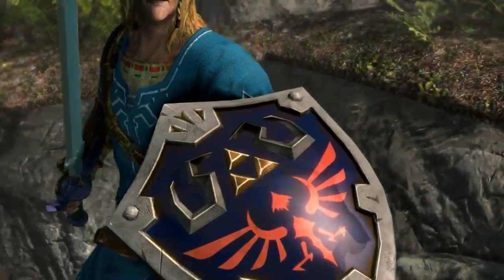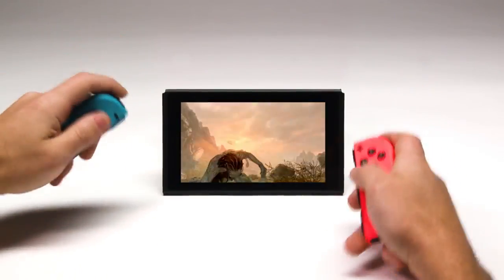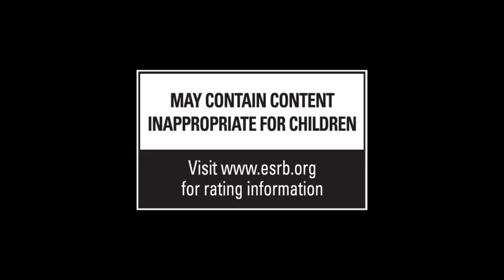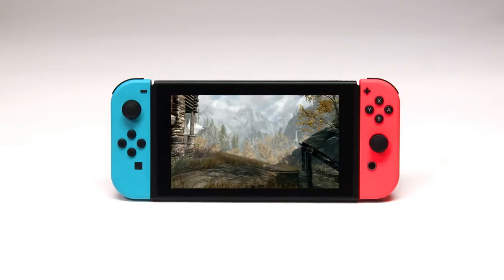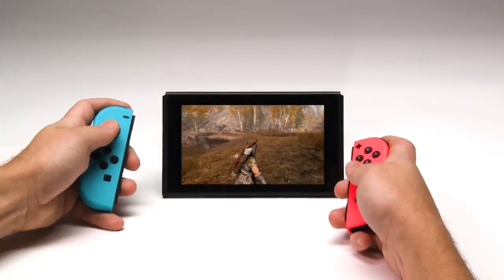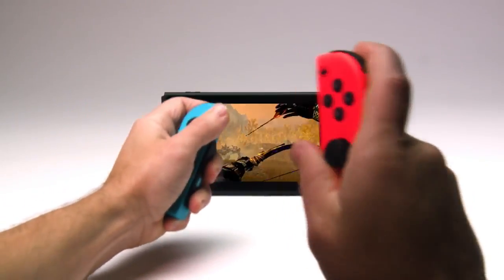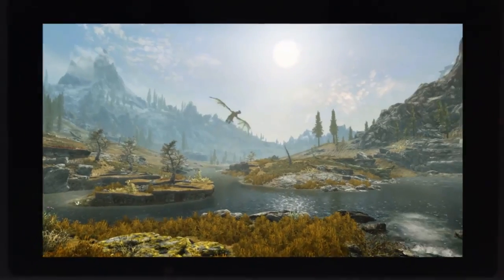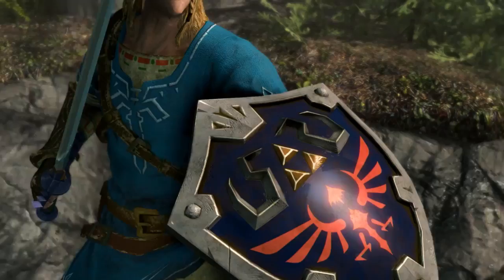Skyrim For Switch's Motion Controls Looks Awful Right Now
Stahl! & John Kenza - Red Clouds

Additional Information: